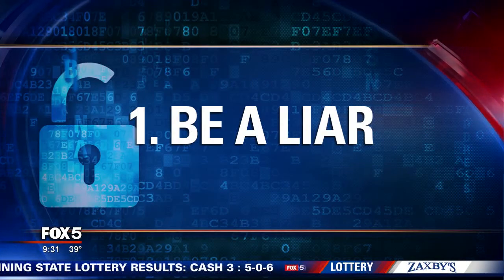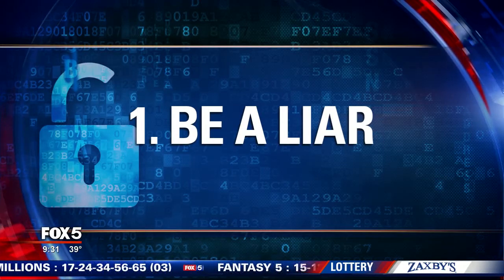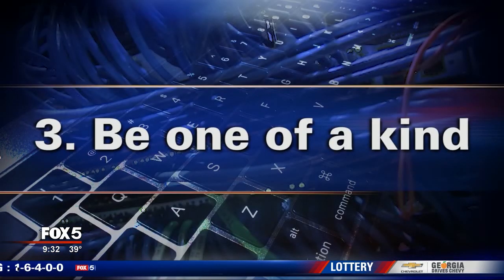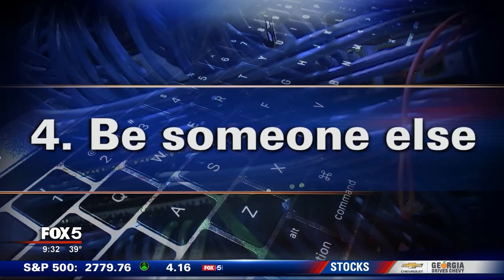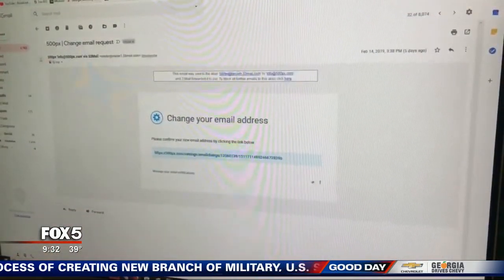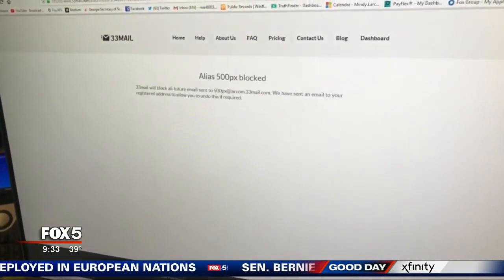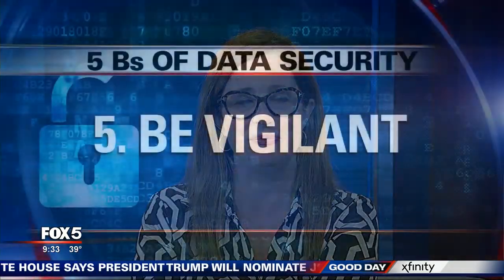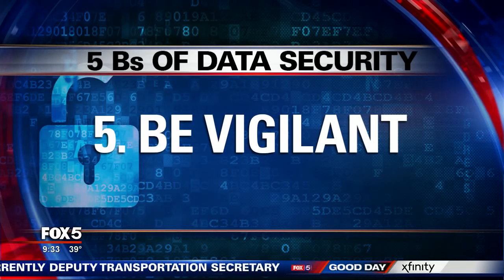I-Team: The 5 B's of Data Security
Aired Feb. 20, 2019